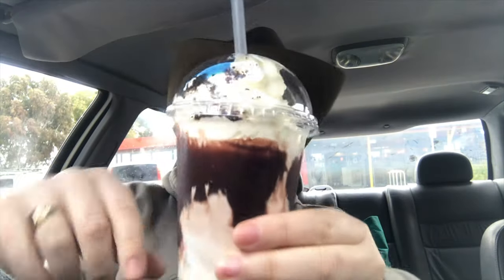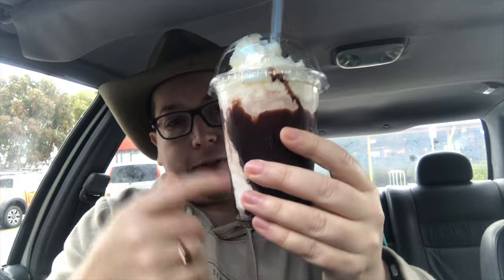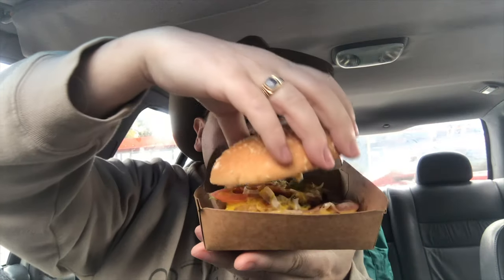Checkout Basket Hungry Jack's Smokehouse Whopper And Oreo Deluxe Thickshake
Checkout Basket
Hungry Jack’s
Smokehouse Whopper
And
Oreo Deluxe Thickshake

Come and watch Craig and Chris Taste Test.